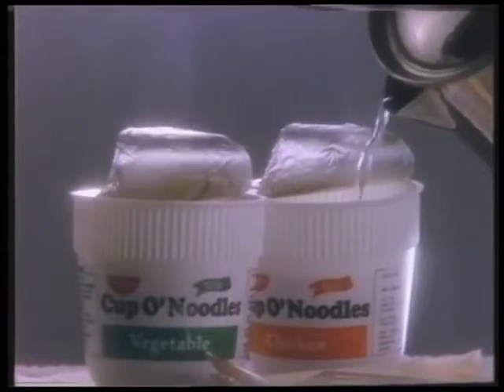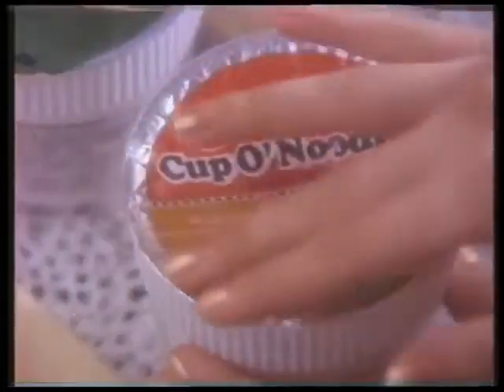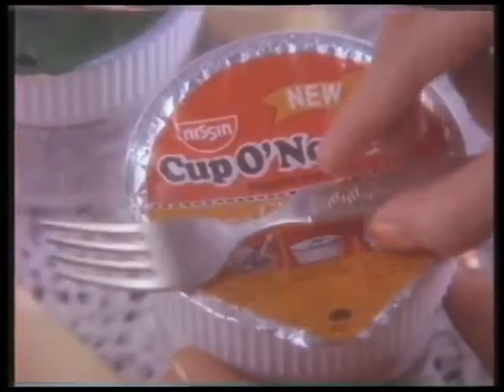1989 Nissin cuppa noodles lunch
These Old Doordarshan Ads Will Take You To A Nostalgic Trip.
These Ads From 90s Will Surely Take You Back To Your Childhood Days!